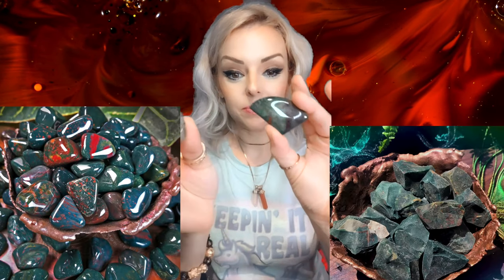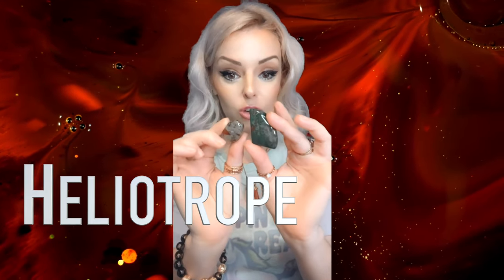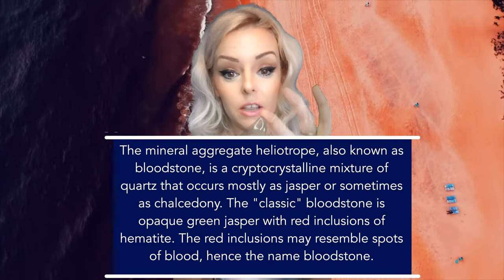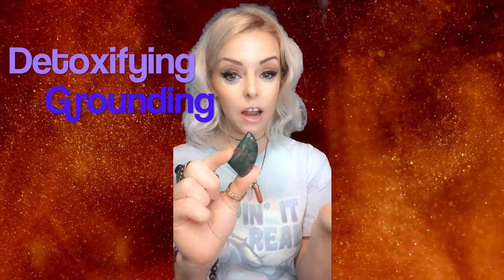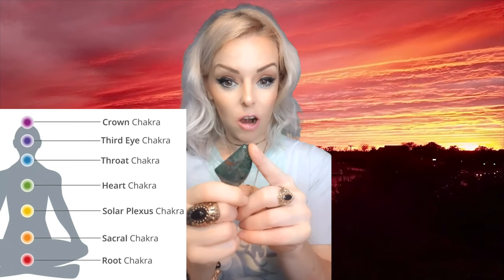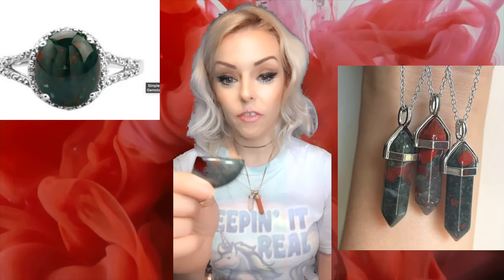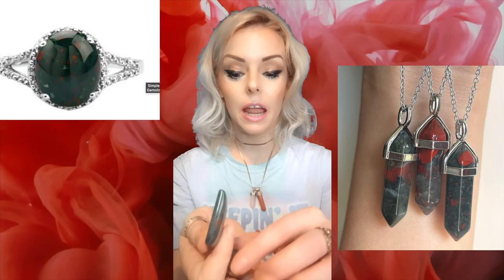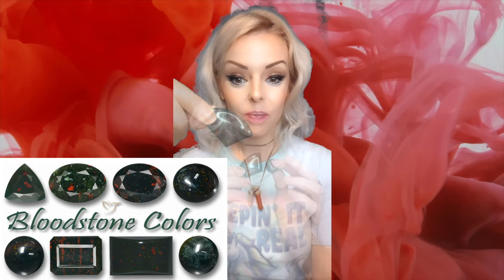Bloodstone Heliotrope Metaphysical Properties and More. Good Fortune & Detoxification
A stone that can detox the blood.

Tell me which one you would like me to talk about next!
I'll buy it and show it off and talk about it!